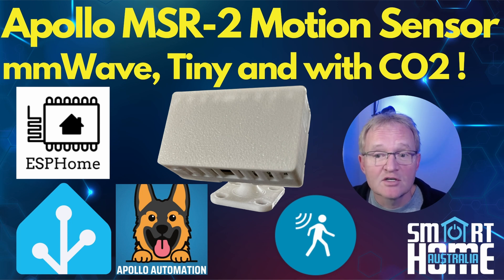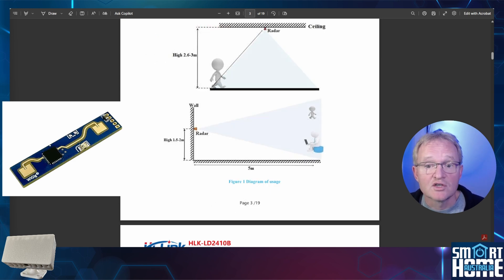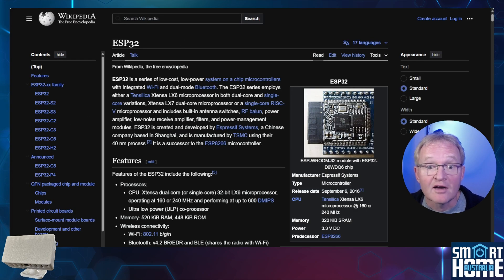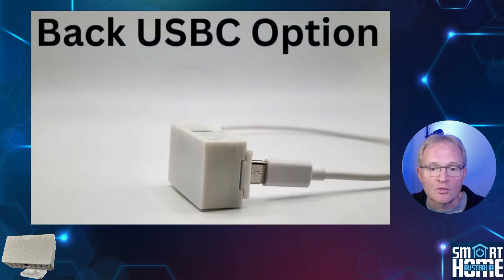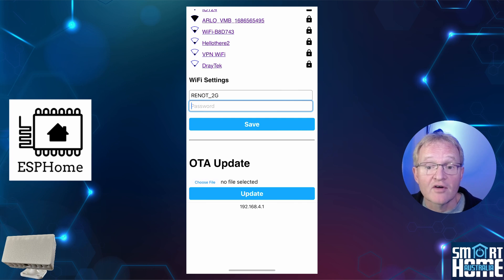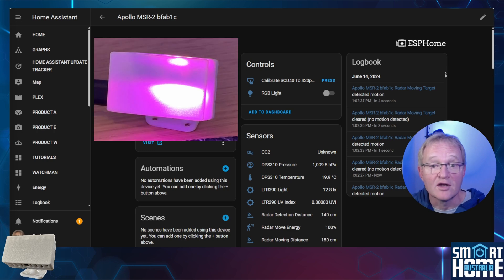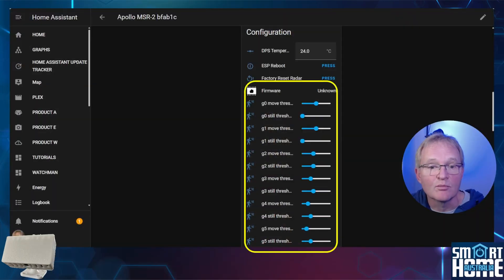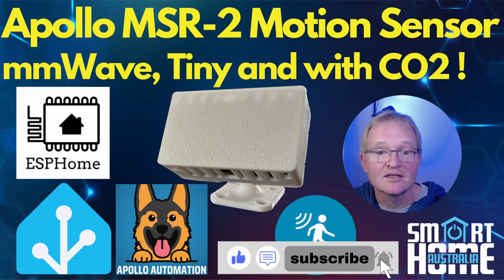Apollo MSR2 Radar Motion Sensor - Small just got tiny !!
Welcome to our comprehensive review of the Apollo MSR-2 Radar Motion Sensor, a game-changer in the world of home automation. In this video, we delve into the features of the MSR-2, explore its various mounting options, and guide you through the process of connecting it to your home network and integrating it with Home Assistant.

We kick off with an overview of the Apollo MSR-2, discussing its standout features and how it can enhance your home automation setup. We then move on to the different mounting options available, helping you choose the best fit for your space.

Next, we provide a detailed, step-by-step guide on how to configure the MSR-2 to connect to your home network. We walk you through each step, ensuring you have a smooth and hassle-free setup process.

Once connected, we guide you through the process of integrating the MSR-2 with Home Assistant. We cover everything from adding the device to exploring the various sensors available within it.

Finally, we wrap up with our conclusions, discussing who should consider buying the Apollo MSR-2, who might want to think twice, and who should skip it altogether.

Whether you’re a home automation enthusiast or a beginner just starting out, this video has something for everyone. Tune in to discover if the Apollo MSR-2 is the right fit for your smart home setup!

___ 🕒📩 Timestamp 🕒📩 ___
00:00 - Introduction
00:45 - Featues
03:04 - Mounting Options
04:39 - MSR-2 Configuration
05:45 - Home Assistant Configuration
09:07 - Roundup